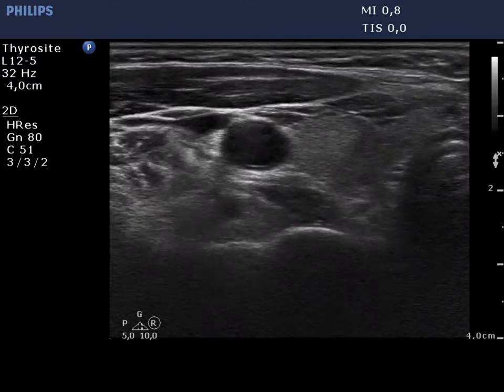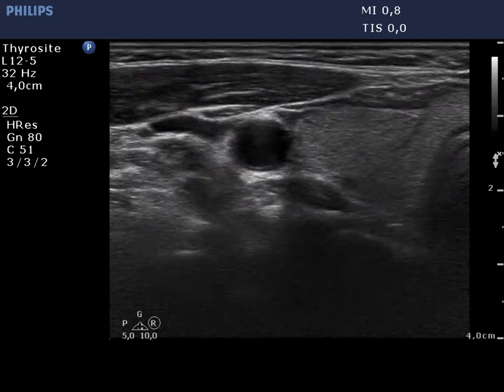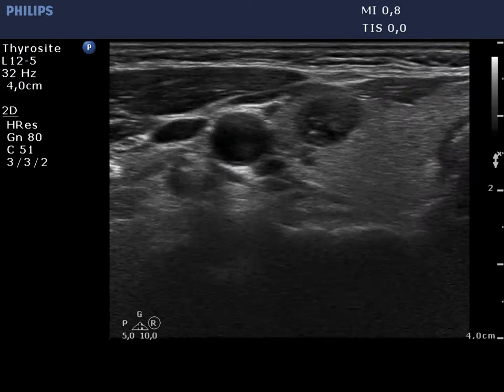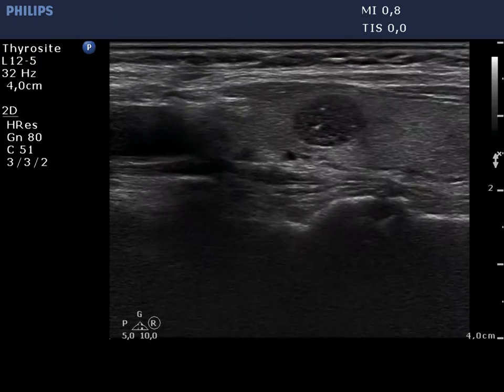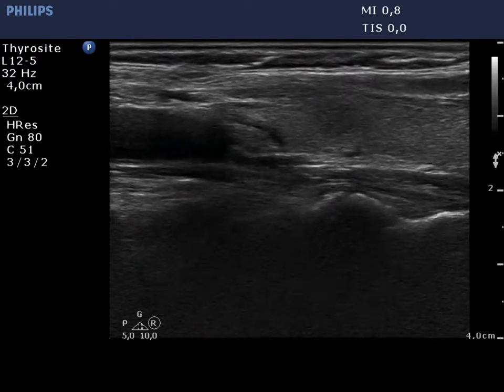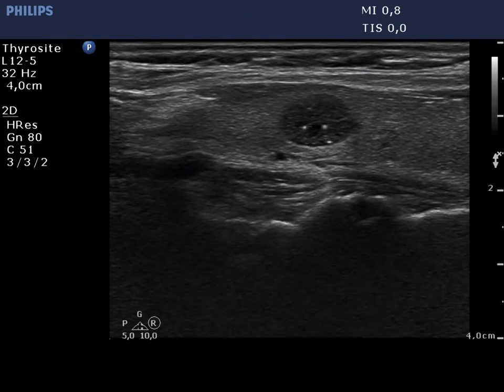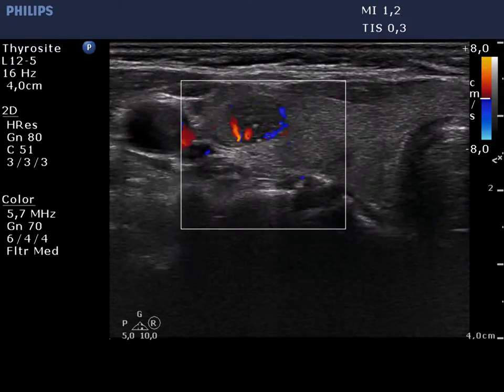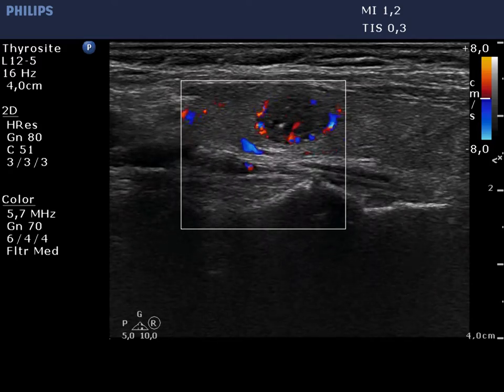Oxyphilic adenoma - Case 6.